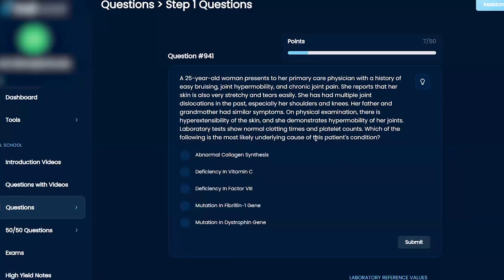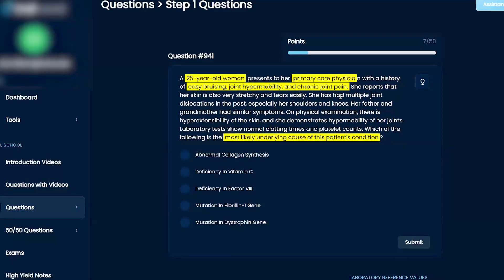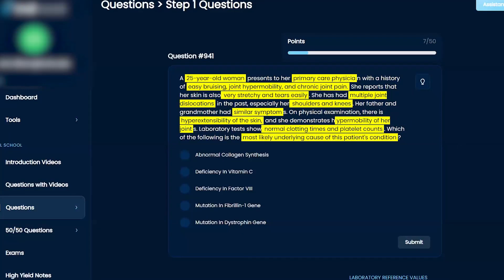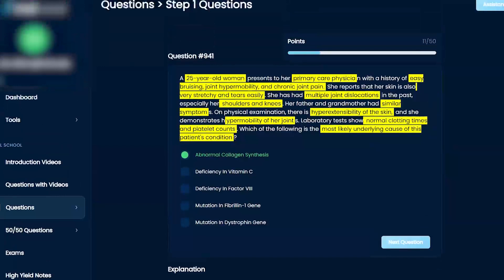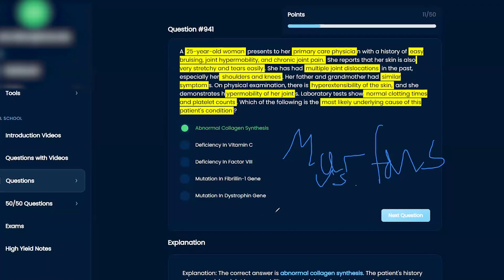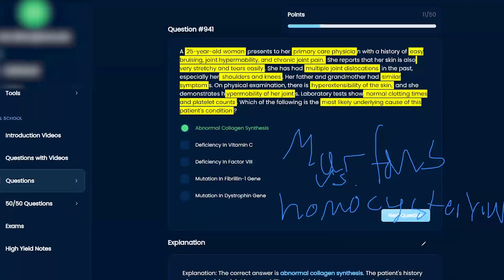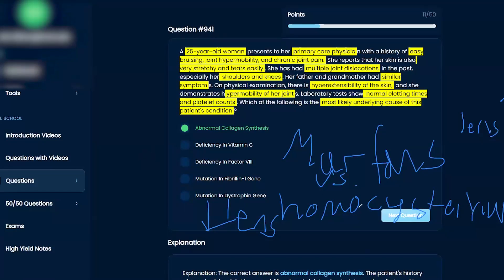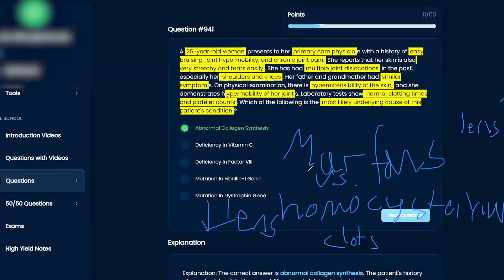USMLE Step 1 Musculoskeletal Question 941 Walkthrough